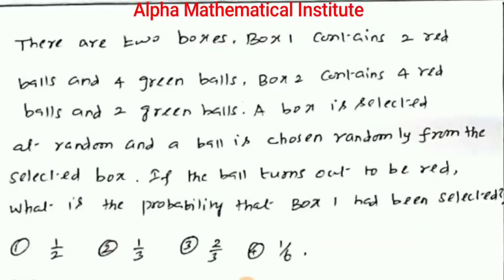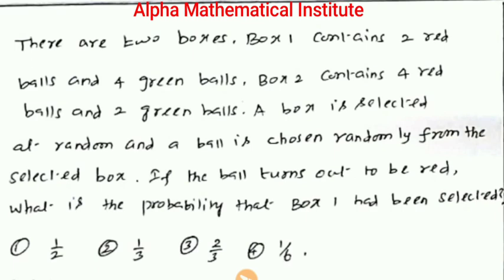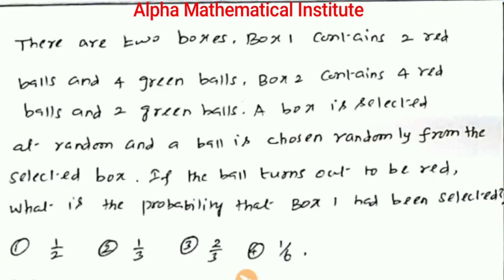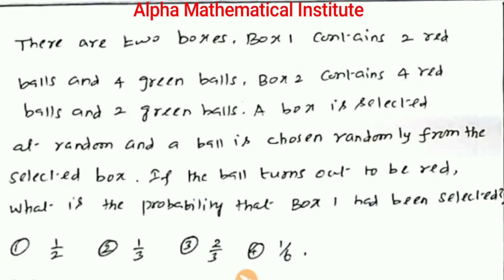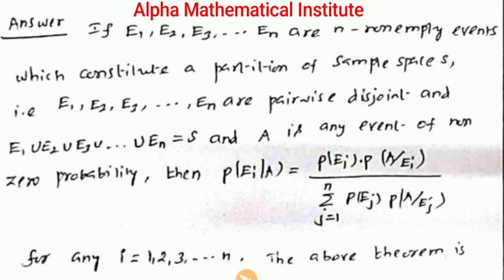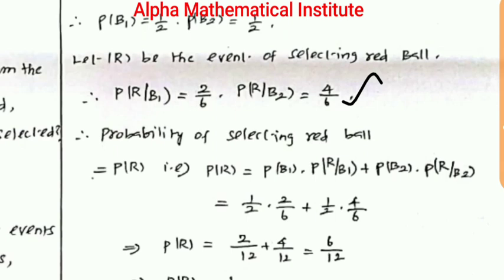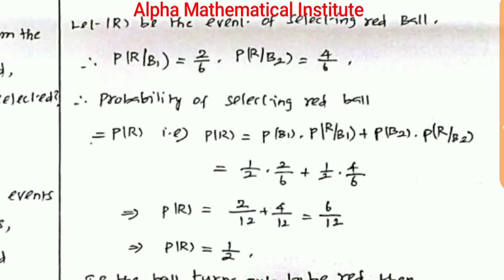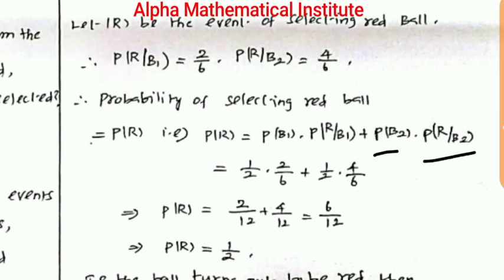Bayes Theorem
This video discuss a problem on Bayes theorem